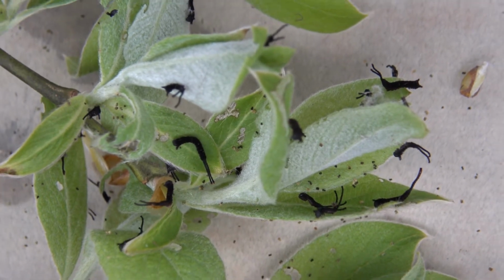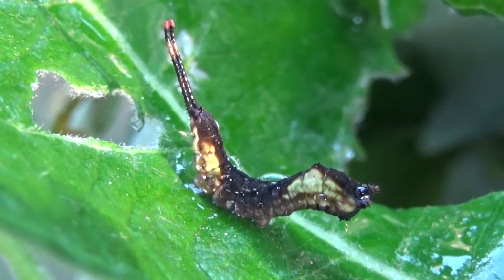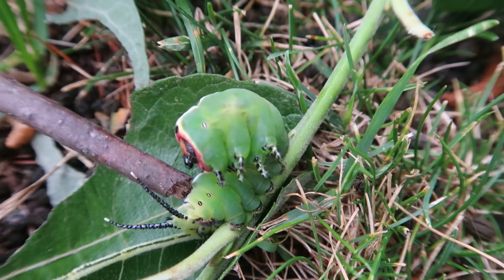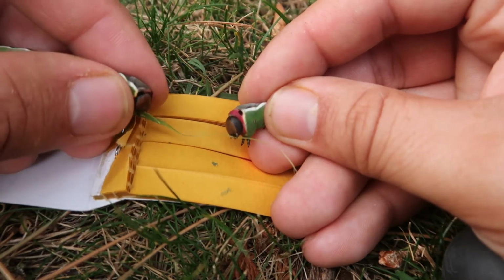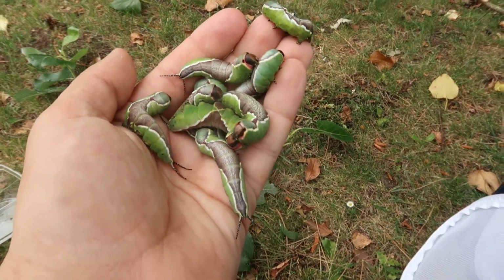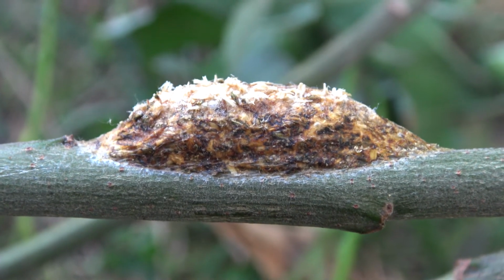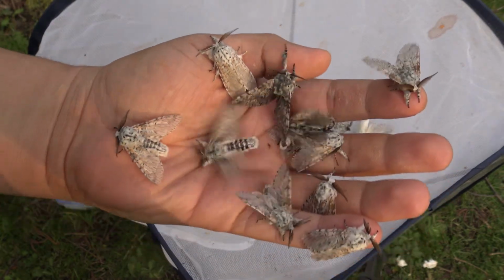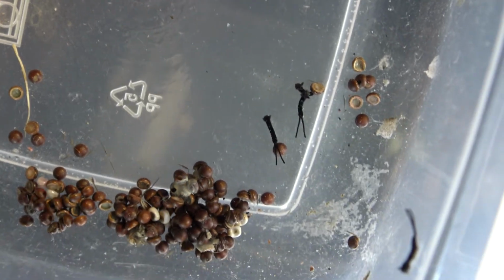Puss Moth (Cerura vinula) Life Cycle by Bart Coppens